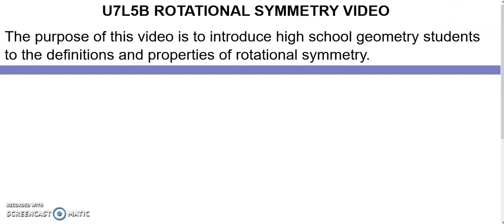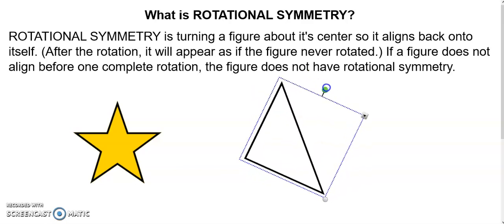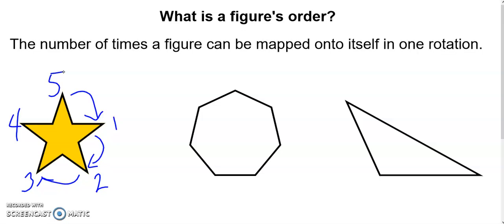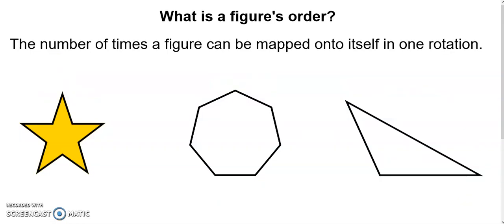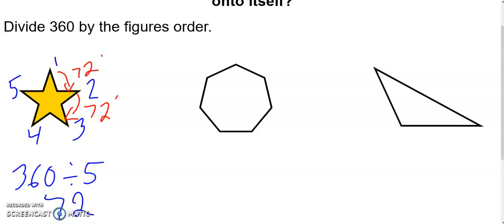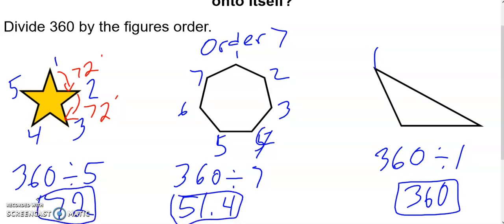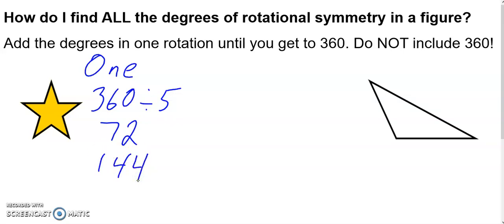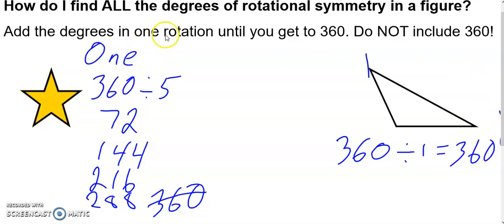Rotational Symmetry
The purpose of this video is to introduce high school geometry students to the definitions and properties of rotational symmetry.